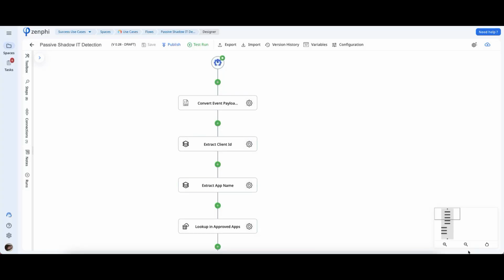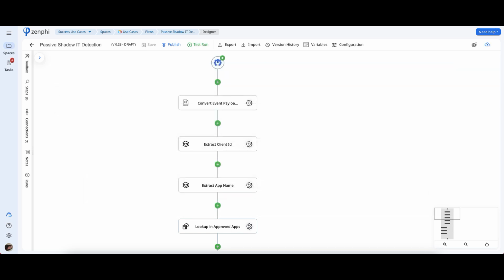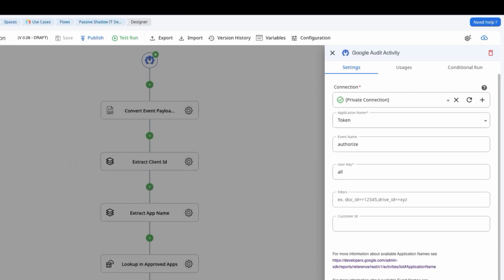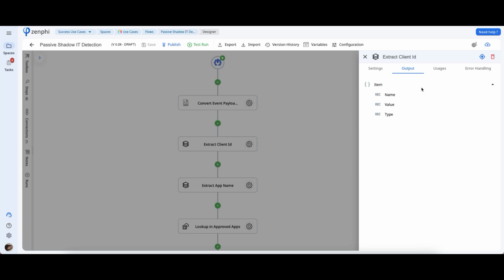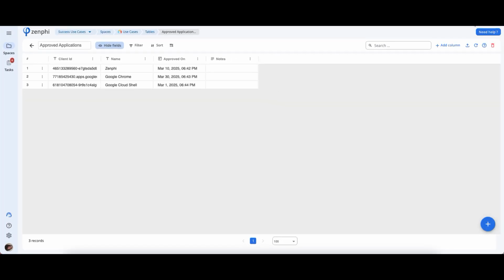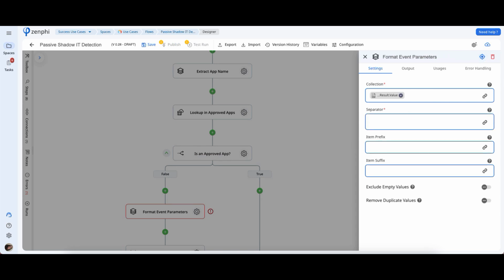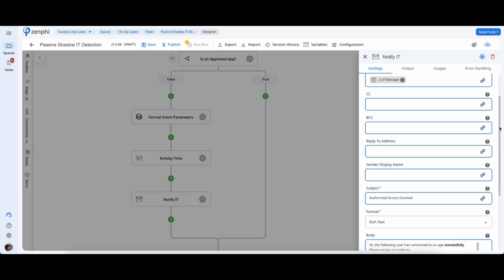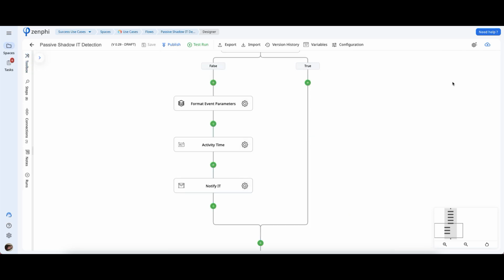Automate Passive Shadow IT Detection with Zenphi: Get Instant Alerts on Unauthorized App Connections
Stay ahead of potential security risks by automating passive shadow IT detection with Zenphi. In this video, learn how to set up real-time notifications whenever an unauthorized app connects to your Google Workspace. Zenphi goes beyond just alerting you — it compares the detected app against an authorized list, ensuring you only receive notifications for unapproved connections.

Take action immediately! Unlike other services, Zenphi allows you to assign tasks directly after detection or even revoke access if necessary. Boost your organization's security with customizable workflows and stay in control of unauthorized app connections.